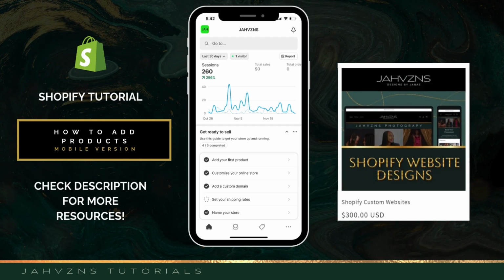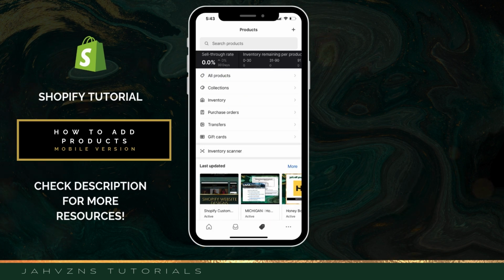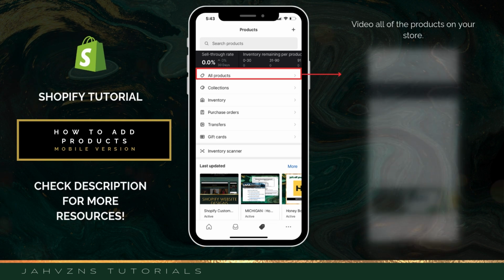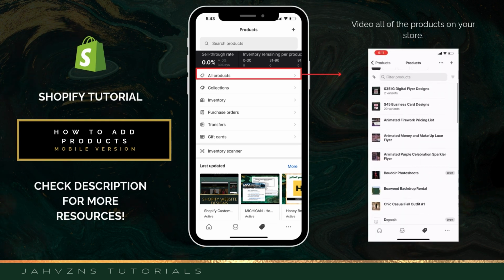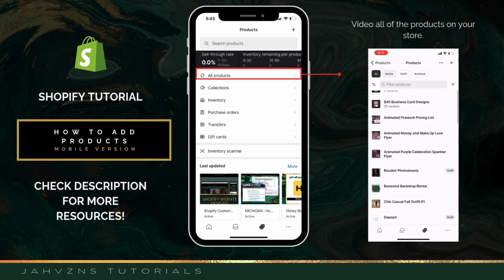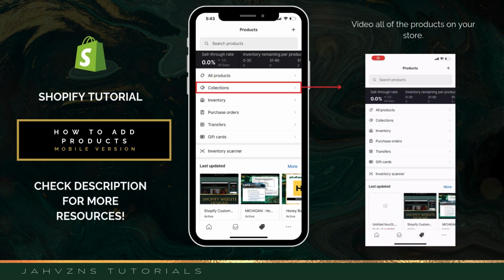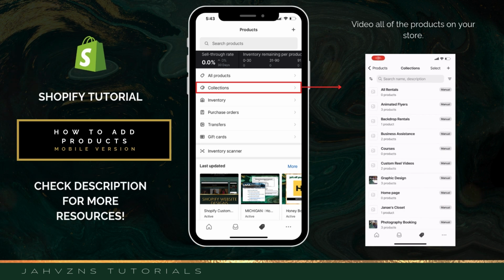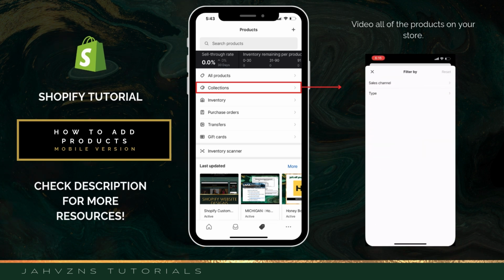How to Add or Edit Products In Shopify App